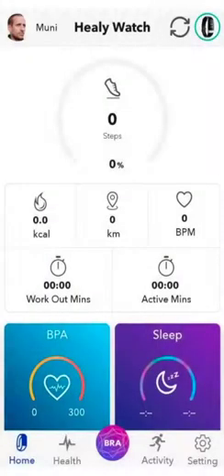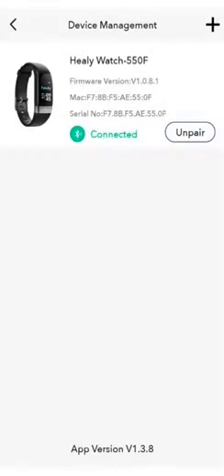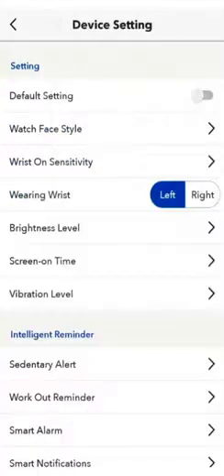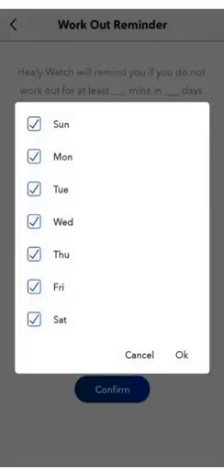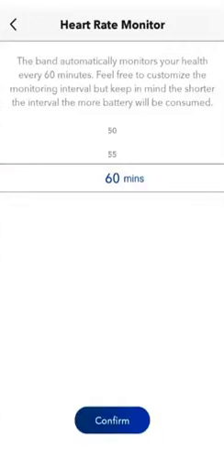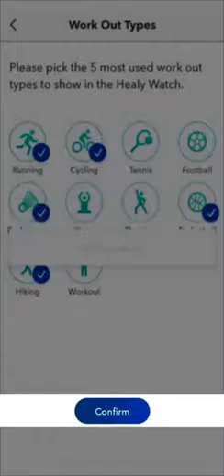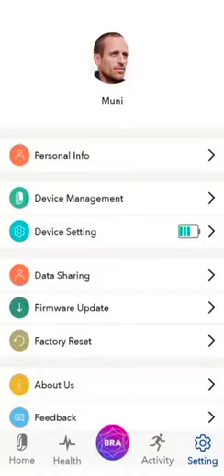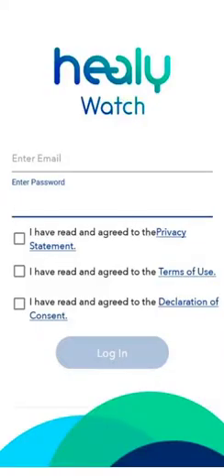05. HEALY Watch App - Settings Screen Tutorial EN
HEALY Watch - Know your body! Not only a fitness tracking Watch to monitor your body functions and vital parameters. It is a absolute unique but easy to use interactive device to improve your fitness and wellbeing by interconnecting it with HEALY and the best frequencies for life (y).